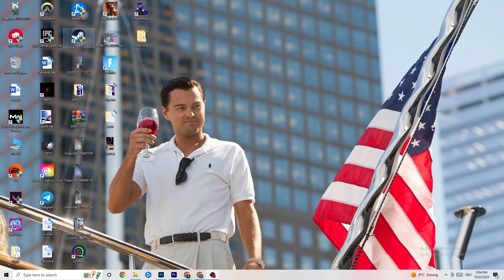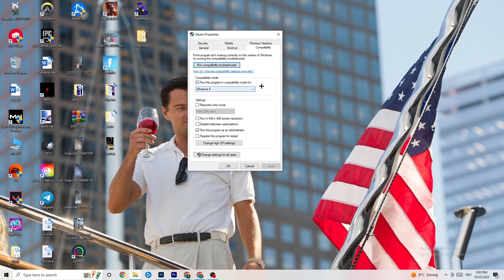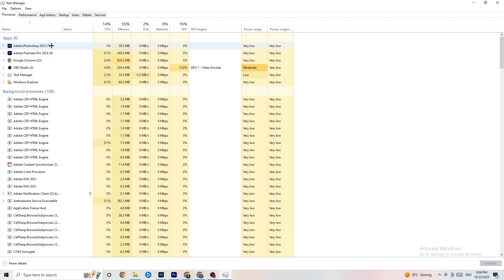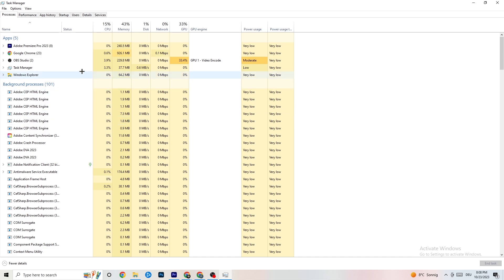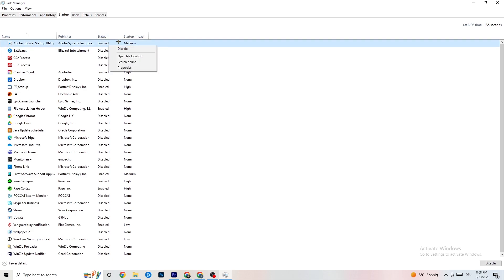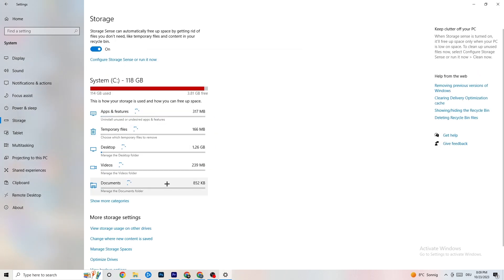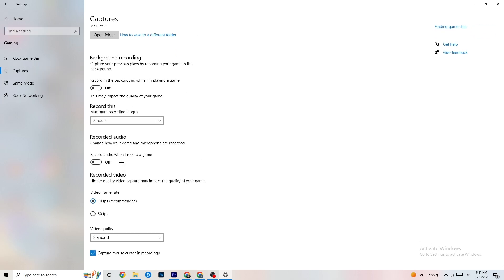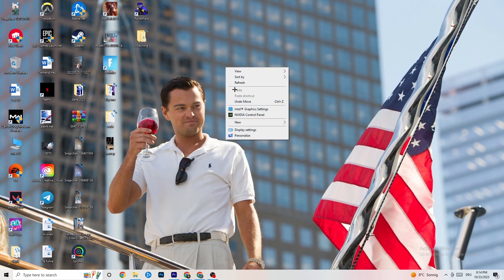Battlefield 5 - How To Fix Battlefield 5 Crashing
How To Fix Battlefield 5 Crashes,
how to fix Crashes in Battlefield 5 ,
Battlefield 5 Crash Fix,
Battlefield 5 keeps crashing,
Battlefield 5 crashing since update,
Battlefield 5 crashed,
How to fix Battlefield 5 crash on PC,
Battlefield 5 Crashing fix pc,
Battlefield 5 crashing fix,
fix crash Battlefield 5 ,
how to stop Battlefield 5 from crashing,
Battlefield 5 crashing on launch,
Battlefield 5 crashing windows 11,
Battlefield 5 crash report fix,
Battlefield 5 crash fixes,
Battlefield 5 crashing when joining party,